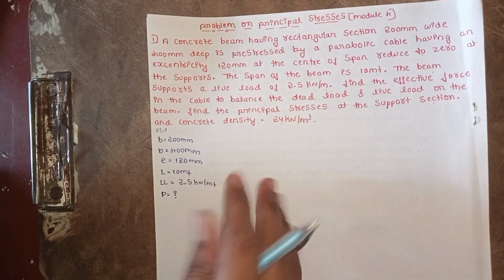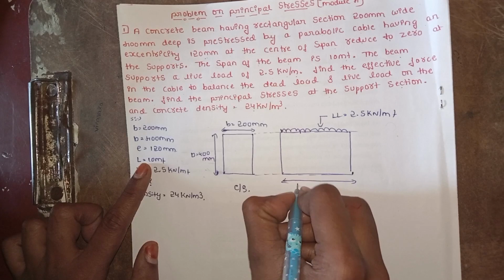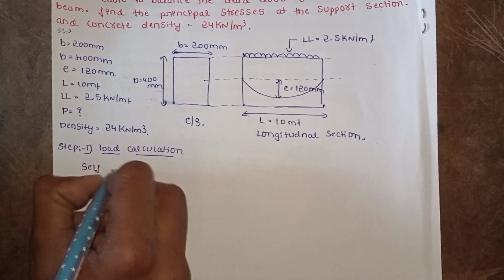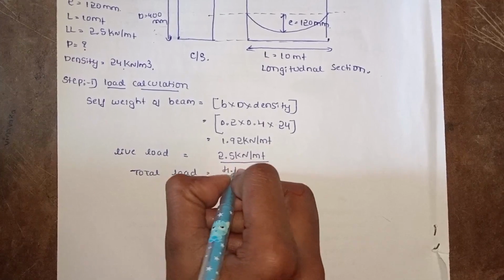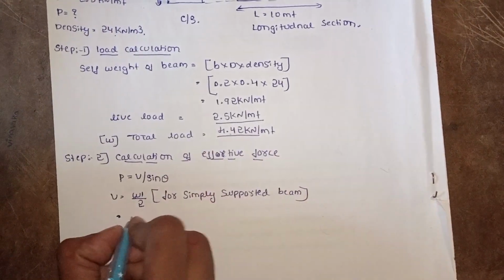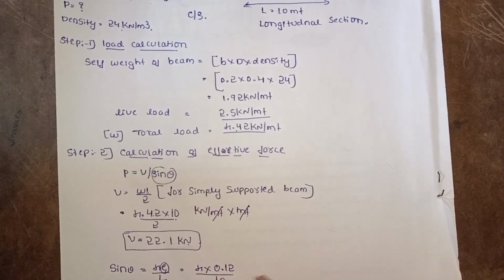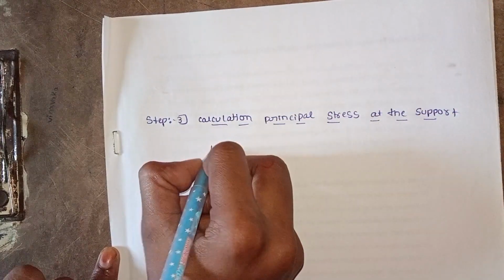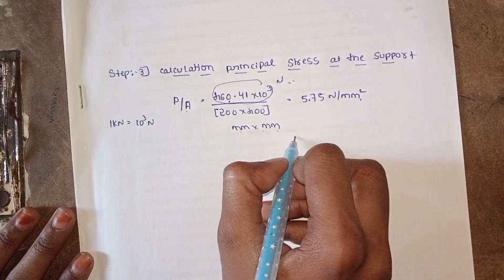module 4 problem on principle stresses ( design of prestressed concrete elements)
problem on principle stresses
module 4 problem on principle stresses
# problem on design of shear ( design of prestressed concrete elements)